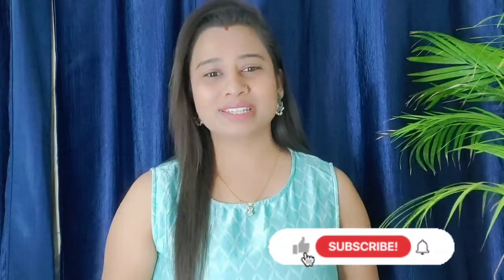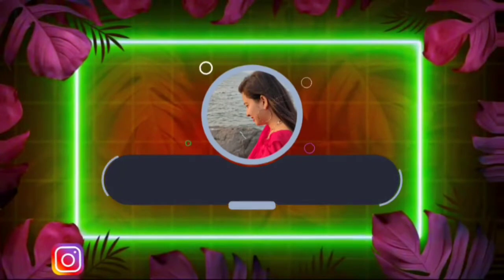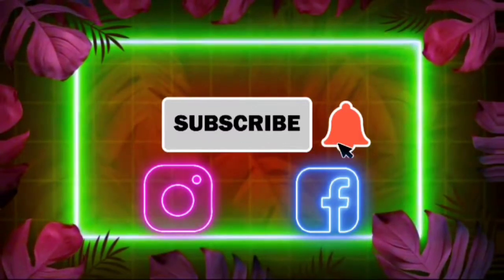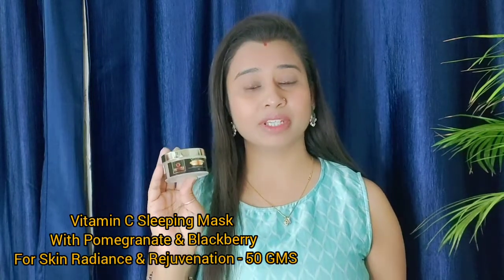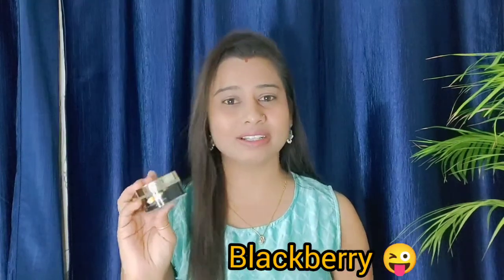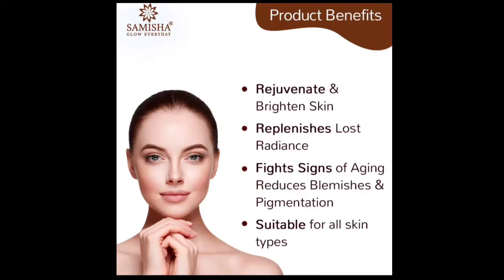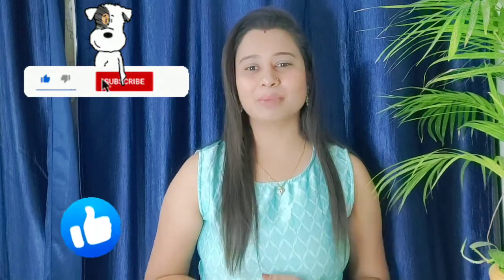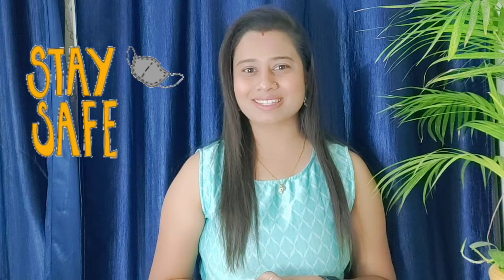Samisha Organic Sleeping Mask|Honest Review | Ashwini Kamadi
Product:
samisha sleeping Mask✨

If you like this video please give me a thumbs up .
 Hope you enjoy watching this! Also,
Stay Home and Stay Safe
For any queries, you can also write to me at:
More Videos From Channel:
Good Vibes Papaya Skin Radiance Facial Kit Review & Demo